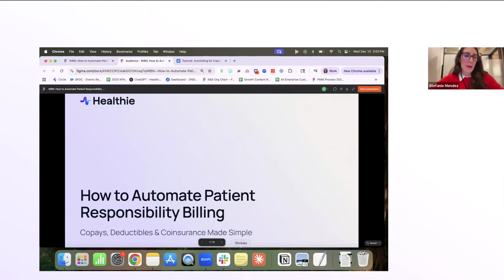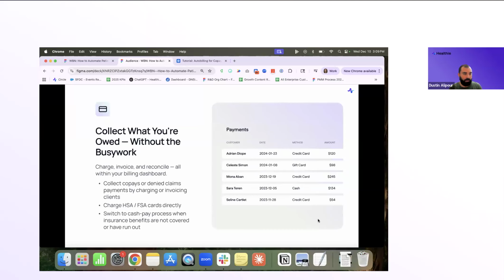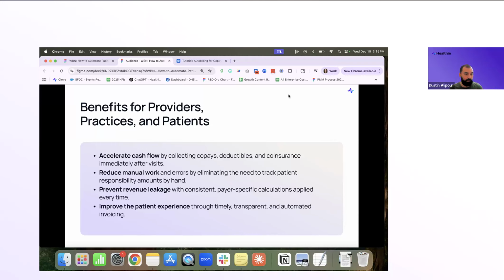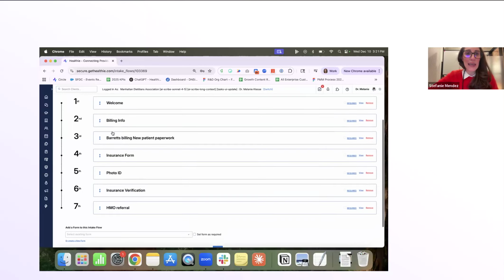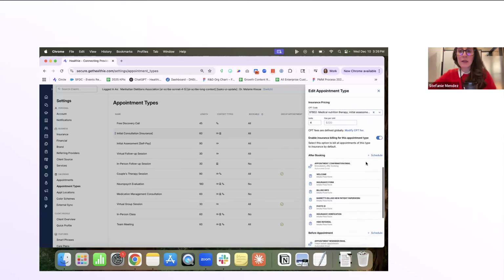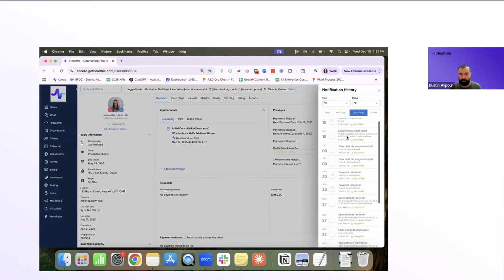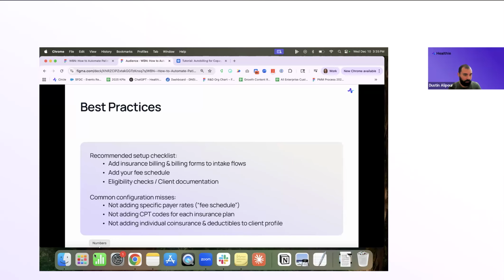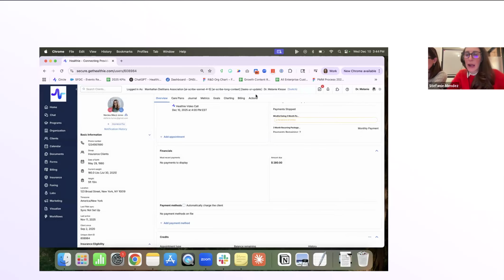How to Automate Patient Responsibility Billing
This session walks through how to streamline patient responsibility billing using Healthie’s automated workflow, so your team can reduce manual reconciliation and collect copays, deductibles, and coinsurance more accurately and efficiently.